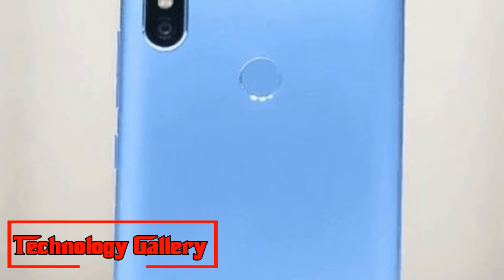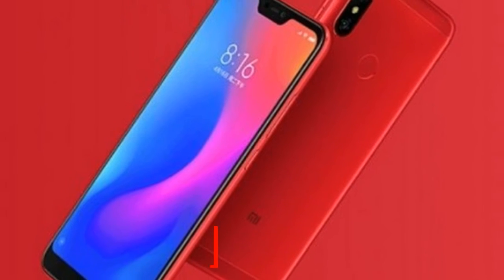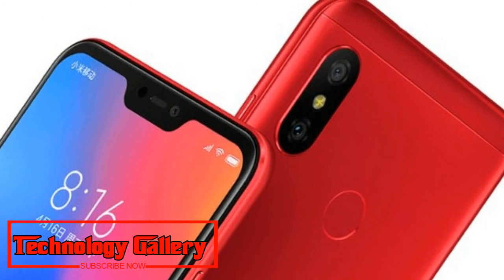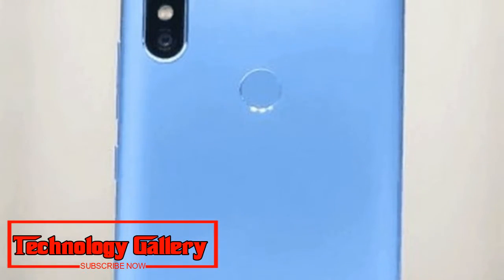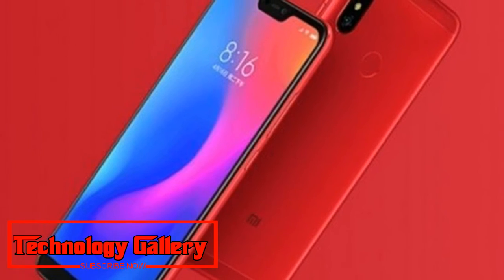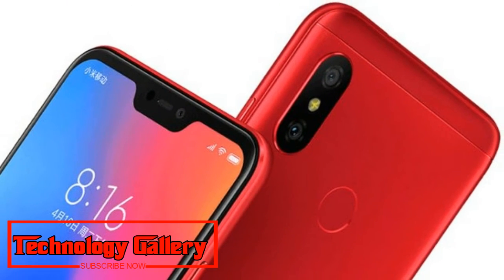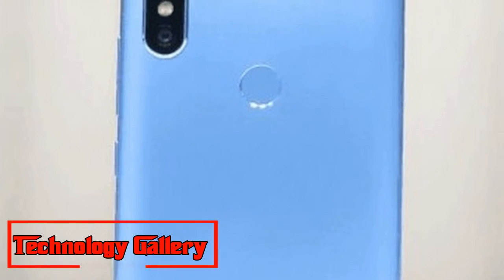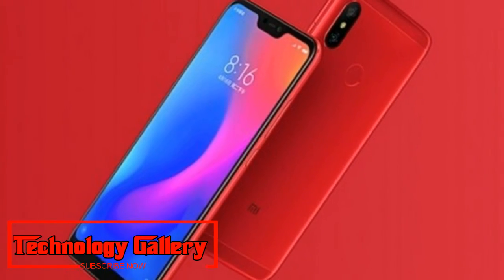Look This !!! Xiaomi Redmi 6 Pro design, specifications leaked in hands on video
Xiaomi Redmi Note 6 Pro price and specifications have been leaked in a retail site listing in Europe as well as a hands-on YouTube video.
Xiaomi Redmi Note 6 Pro dispatch date has not been formally affirmed, but rather we are seeing more breaks around the telephone. Presently, the successor to Redmi Note 5 Pro, is available to be purchased on retail site in Moldova in Eastern Europe. The posting uncovers the cost and in addition determinations of Redmi Note 6 Pro. Independently, hands-on record of the up and coming Xiaomi telephone has been posted by YouTuber Gaurav Chaudhary, who guarantees the worldwide variation of the gadget is as of now available to be purchased in Dubai.
Strikingly, the distinction in cost in the two nations is immense, recommending Xiaomi could run with various value procedures in European and Asian markets. In Moldova, the double nano-SIM telephone is recorded in 3GB RAM and 32GB stockpiling setup. The cost is MLD 5,799, which around Rs 25,000 on change. In Dubai, a similar stockpiling model is supposedly offering for AED 750 or Rs 14,800, which is nearly Rs 10,000 not as much as the Europe cost. The 'Worldwide Version Xiaomi Redmi Note 6 Pro' was likewise spotted on China's AliExpress already with a conditional cost of between $193.99 (Rs 14,120 approx) and $214.99 (Rs 15,648 approx).
Xiaomi Redmi Note 6 Pro gets a 6.26-inch FHD+ IPS LCD show with a goals of 1080×2280 pixels, which is in accordance with past breaks. The telephone will have a 19:9 viewpoint proportion and highlight a score over screen. It will be controlled by an octa-center Snapdragon 636 processor, timed at up to 1.8GHz, combined with Adreno 509 GPU for designs execution. The telephone packs a 4,000mAh battery. It runs Android 8.1 Oreo. Redmi Note 6 Pro backings expandable capacity up to 256GB by means of a microSD card opening.
Xiaomi Redmi Note 6 Pro will have double cameras on the front and additionally back. The back camera setup will involve a blend of 12MP essential focal point and a 5MP auxiliary focal point. The front cameras will be 20MP+5MP. According to the posting, the telephone estimates 157.9 x 76.4 x 8.2 mm.